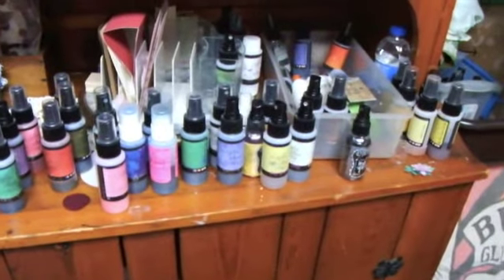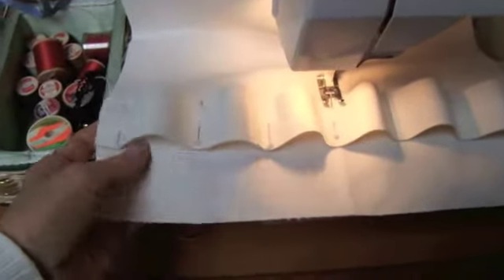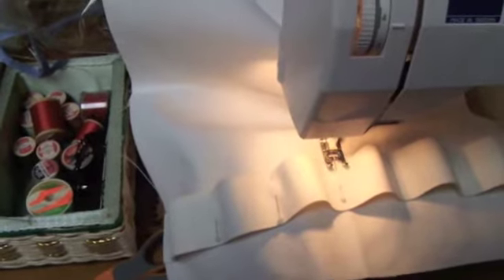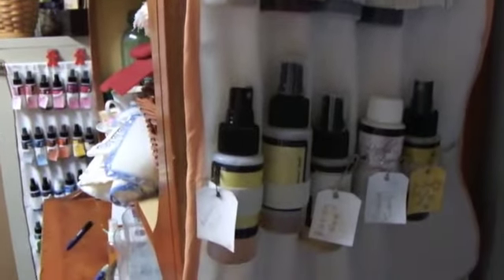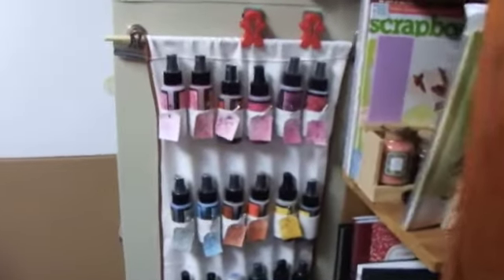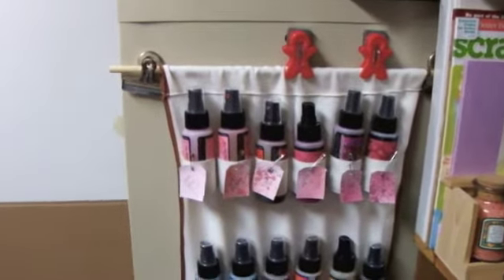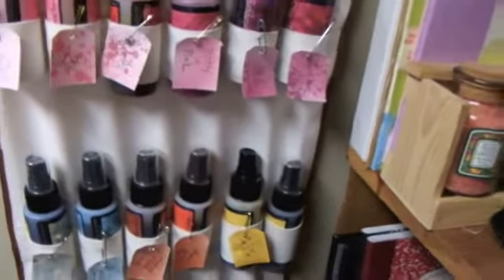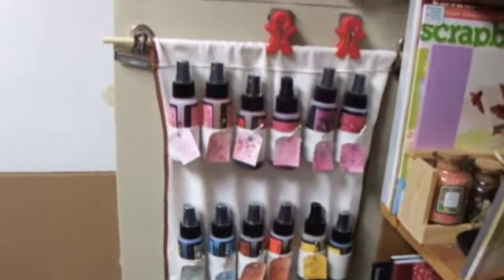How I store my Lindy's Stamp Gang